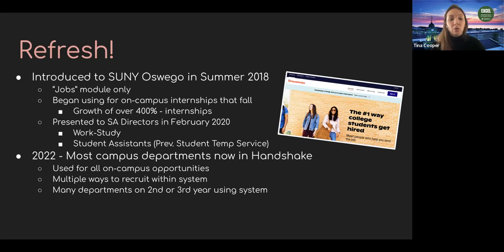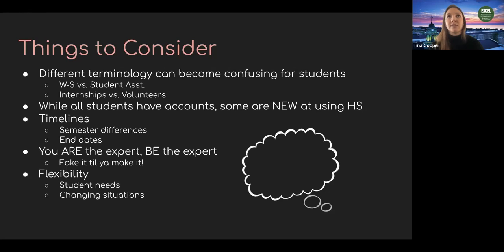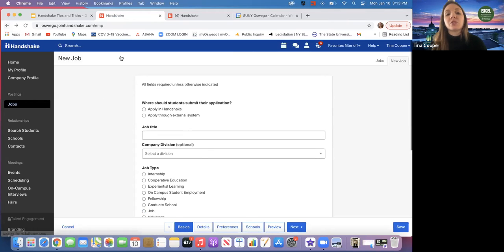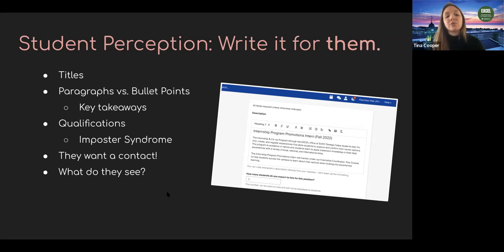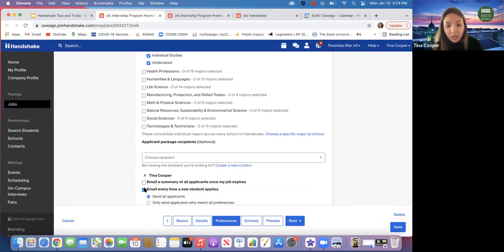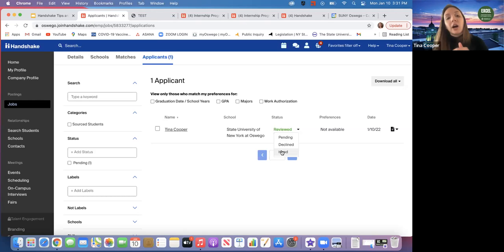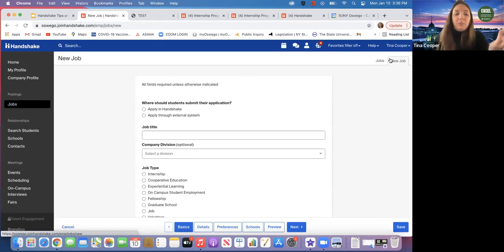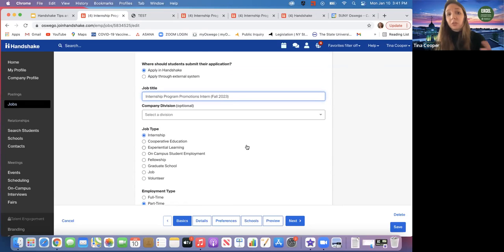Session 8: Tips & Tricks: Using Handshake to Post Your On-Campus Opportunities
New to using the Handshake system? Join Tina Cooper, Internship Coordinator, in a discussion about best practices when posting your on-campus opportunities, utilizing your user account, and marketing your opportunities.